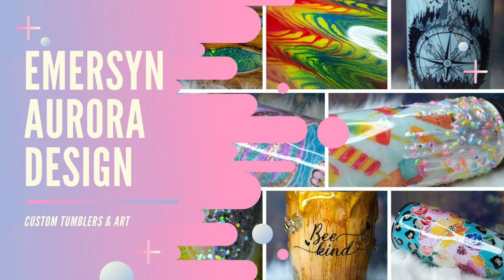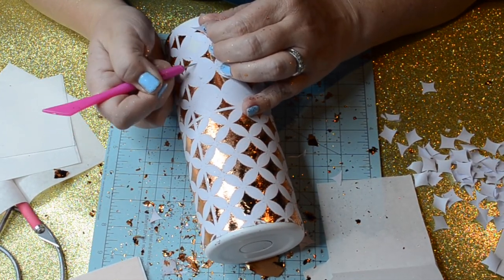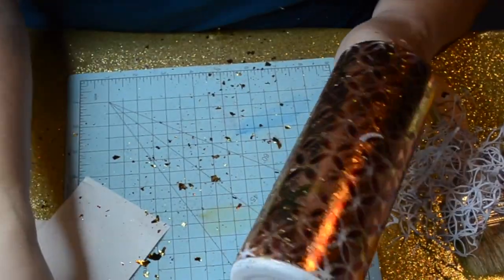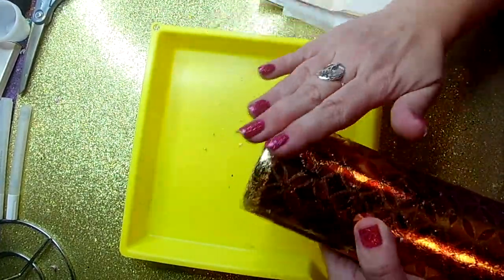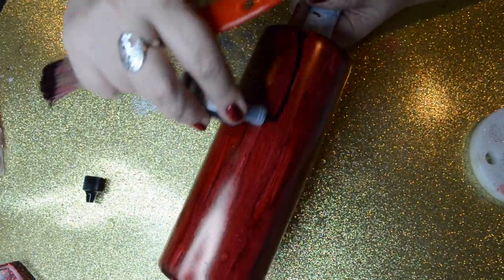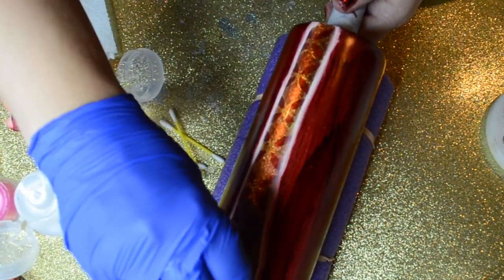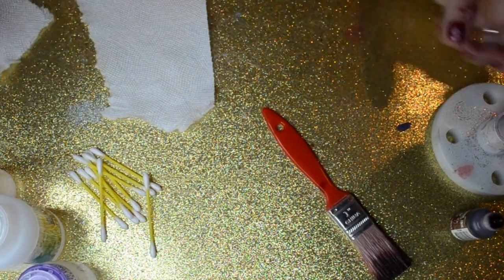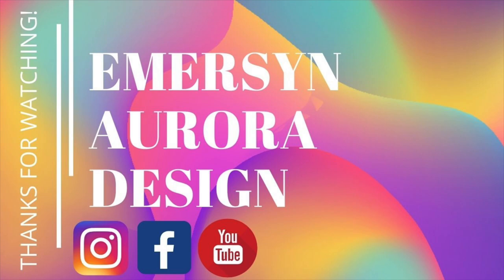Woodgrain Foils and Peekaboo/Geode, Oh My!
I bought a cool new product and I just LOVE it! It's a double sided adhesive sheet that I can cut a pattern out using my Cricut and apply straight to the cup. this makes glittering and applying foils to those intricate patterns oh so EASY!

Colored foil sheets

Alene’s Tack It

Mod Podge Brushes